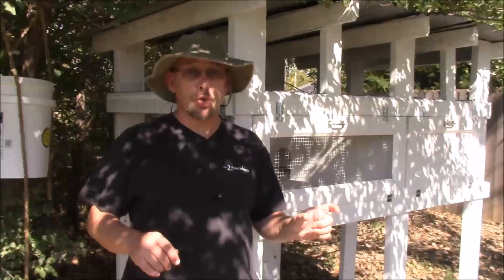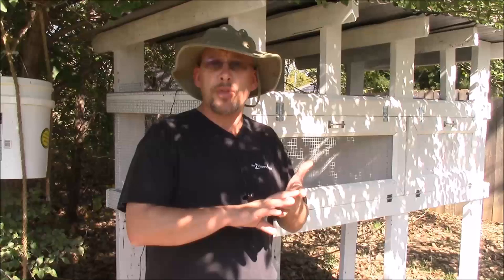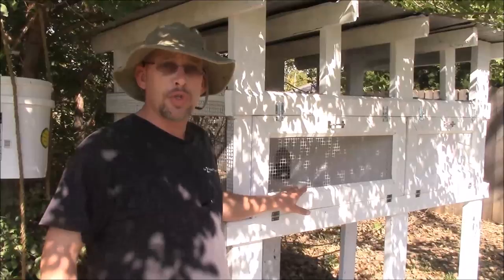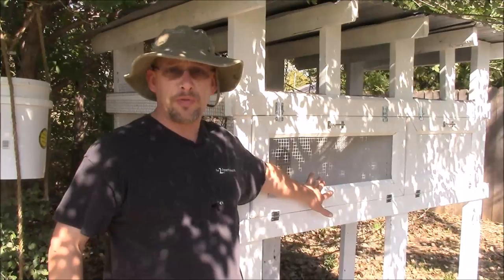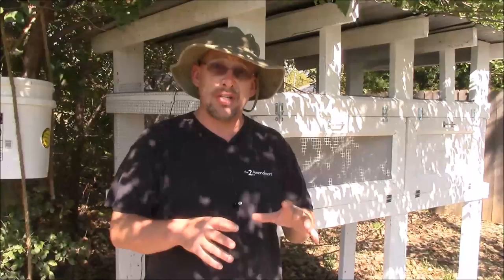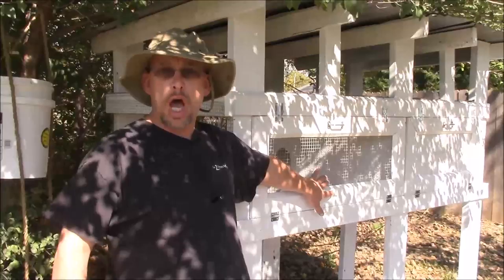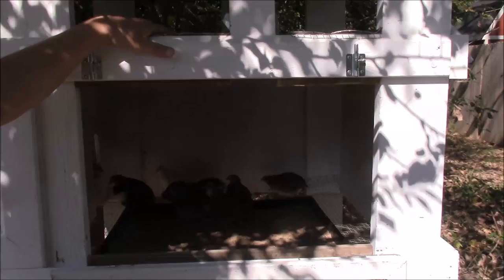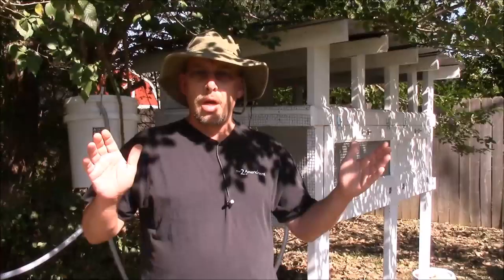Best Cage Material for Quail? The SR Quail Update 10-17-16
I posted a video last week about the effect of wire cages on rabbits and someone asked me to post one on how wire cages affect quail.

The truth is there are benefits and disadvantages to every type of quail housing whether it be a wire cage, a solid bottom cage or a ground cage.